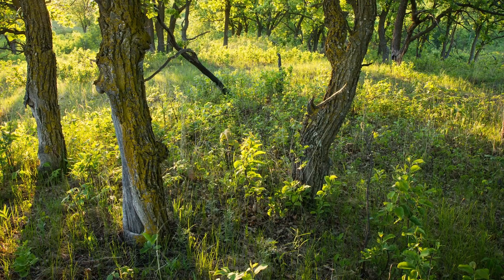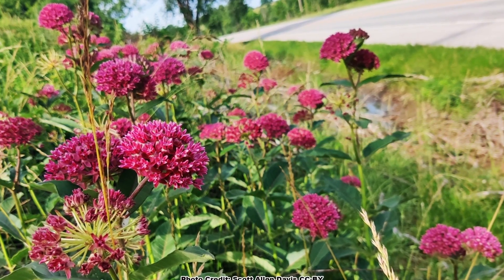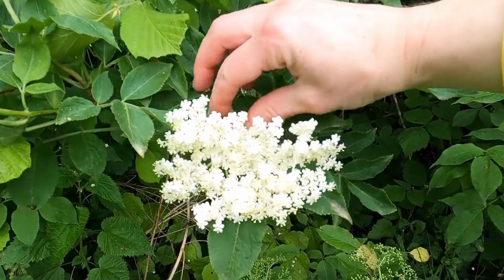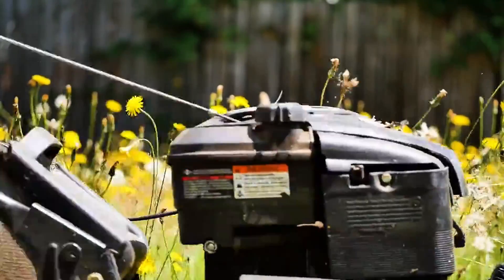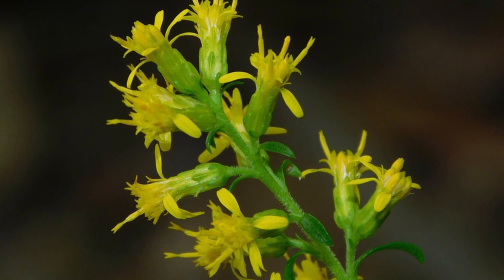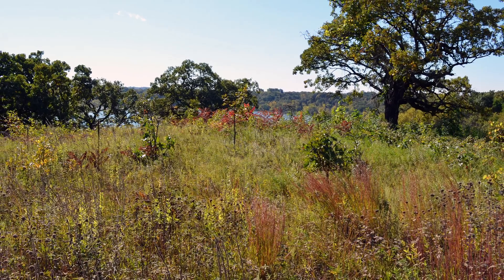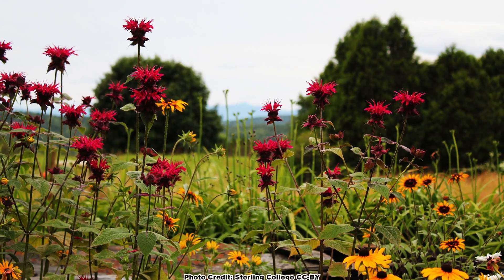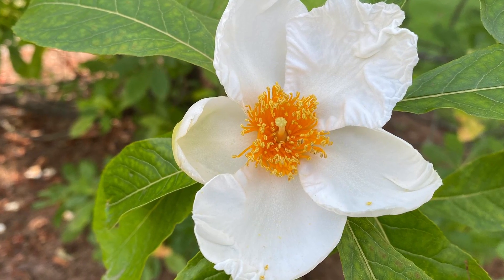Incredible Reason Why Remnant Prairies Are So Important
🎙️🎙️🎙️🎙️ Complete Backyard Ecology Podcast A Conversation with Kyle Lybarger from the Native Habitat Project that this clip was taken

💮💮💮💮 Learn about another native plant that disappeared soon after its discovery, the Franklin tree in this video

In 2021, Kyle Lybarger began creating TikTok videos about native plants and grassland ecosystems in Alabama. He quickly became a social media star and even gained the attention of more traditional media streams including The Weather Channel. Kyle is doing terrific work teaching about and raising awareness of native plants and grassland communities. He is also actively involved in multiple on-the-ground conservation and restoration projects.

Kyle has been on my list of people to invite on the Backyard Ecology podcast for a while, but I couldn’t decide on the right topic. Well, if you follow his Native Habitat Project videos on any of his social media platforms, then you know that Kyle is a wealth of information on a variety of topics. He’s the type of person who would just be a lot of fun to go out in the field with or sit down and have a conversation with. So I decided, why not do that? Instead of trying to pick one specific topic to talk about, let’s just have a conversation and that’s what we did for this episode of the Backyard Ecology podcast.

Like any good conversation, ours takes many different twists and turns. One topic we talked about in detail is how less than 1% of our native grasslands remain, but well over 90% of the eastern U.S. is privately owned. The result is that many of our remaining grassland ecosystem in the East are on private land. Often times, the landowners don’t know they have anything rare or special, because to them it is just “normal.” This can sometimes be true even in the middle of a neighborhood like with the Porter’s goldenrod story that he shared with us. Other topics we discussed included habitat management activities we are doing, how people can learn to identify plants or grassland remnants, and his goals for the Native Habitat Project.